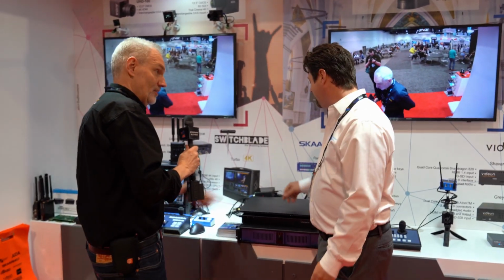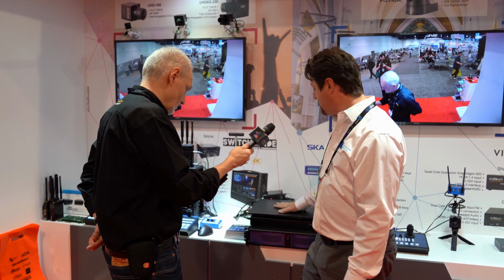NAB 2019 - Interview with Eric Pratt of USBroadcast Distribution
I had the chance to talk with Eric Pratt from USBroadcast Distribution and get a closer look at a range of production products he represents.  In this video, he covers 4K cameras, wireless signal distribution solutions, vMix-based mobile switching solutions, and physical control surfaces for both production switching and camera control.

Interview by John Mahoney for The Streaming Alchemy Show